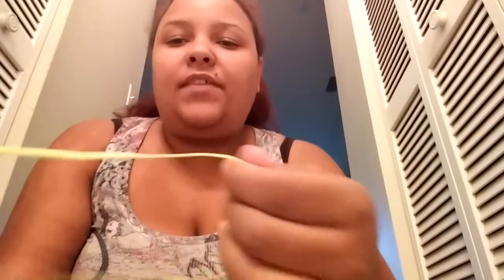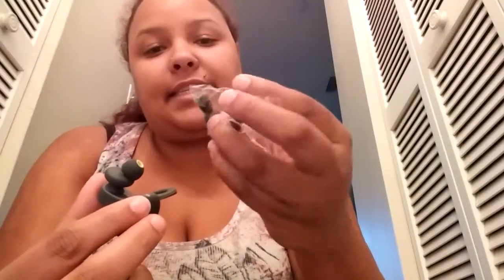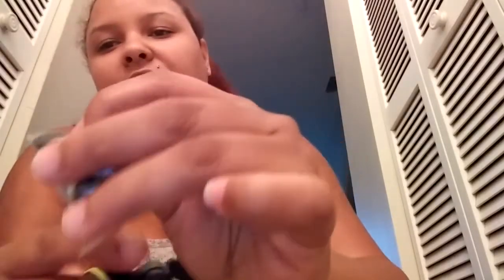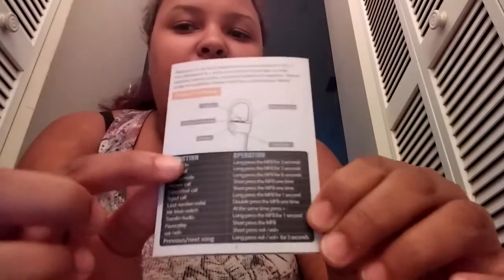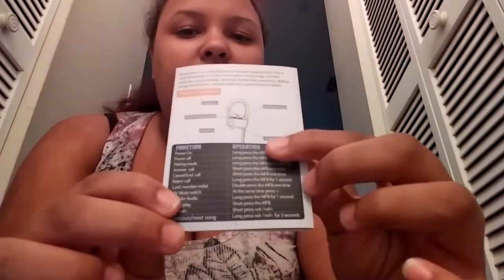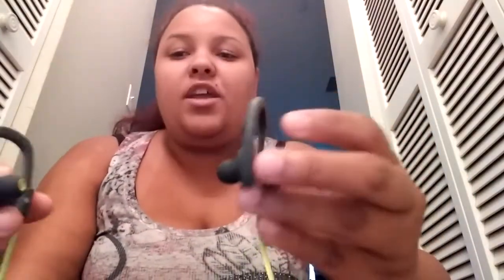Review on iJoy FS IPX7 Premium Sport Bluetooth Waterproof Earbuds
These headphones are exactly what I was looking for to use in my workouts. They are so very comfortable and light to wear and the sound is amazing. All the buttons are on the right side and if you read the instructional manual you will be able to learn how to use all the functions with no problem. I like that the cord itself is not too long but it also comes with a piece that you can use to tighten a little bit if you feel it too loose when you're wearing it on the back. I like that it doesn't interfere with your work out and it doesn't get in the way. The way the earbuds are set up is that they're slightly slanted for a more comfort fit into your ears which a lot of headphones have the earbuds straight and makes it a little bit more uncomfortable and they tend to fall out more often. It also comes with a little case where you can store your headphones. What I like is that it also includes additional earbuds to fit onto it that are different sizes so that you can find the ones that fit you and are more comfortable for you. It comes with a little rechargeable micro USB cord that you can also fit into your storage bag. The storage bag is super cute and it fits in the palm of your hand so you can put it in your workout bag, in your purse or put it in your car. It is very accessible and doesn't take any space. I am not disappointed at all with these headphones and am extremely excited that I was able to get them and use them for my workouts. I was able to connect it to my cell phone with no problem. As I stated before it has great sound, it doesn't break up, it doesn't sound staticy and it has great sound. I highly recommend these headphones. You will not be disappointed.